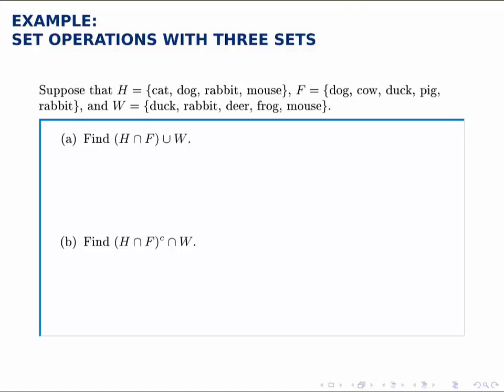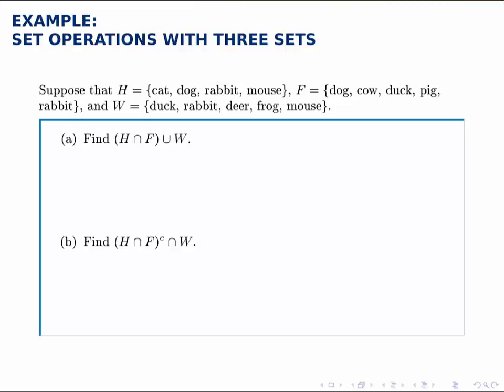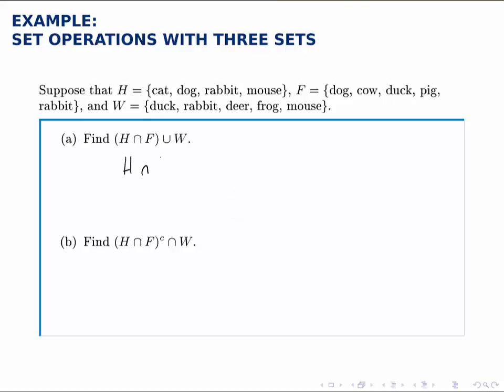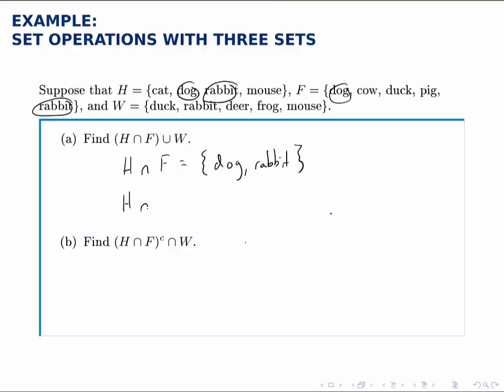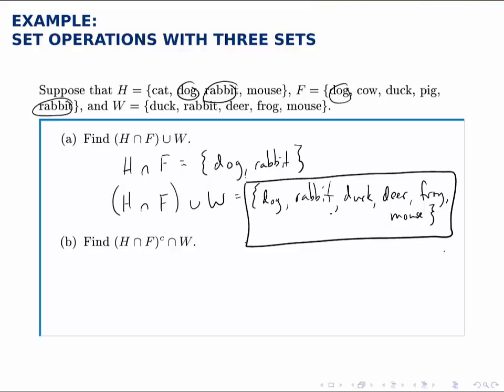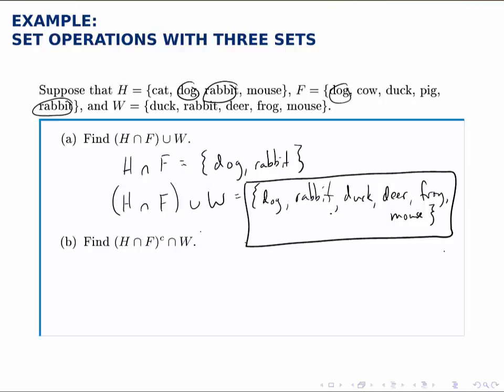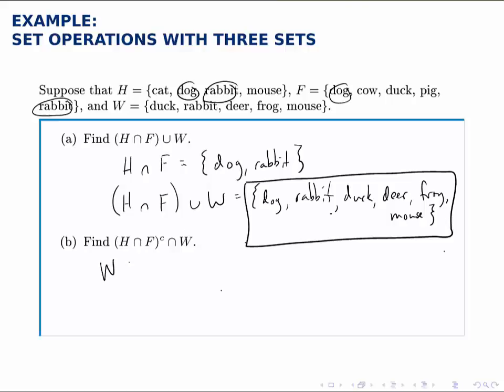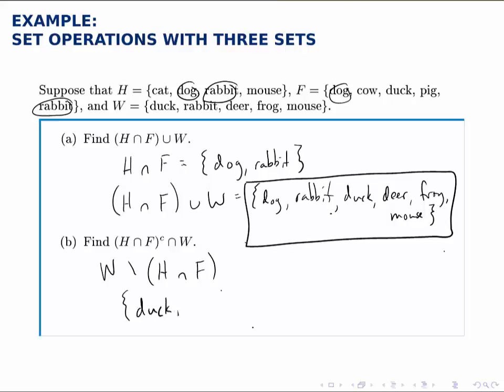Set Theory Example: Operations with Three Sets